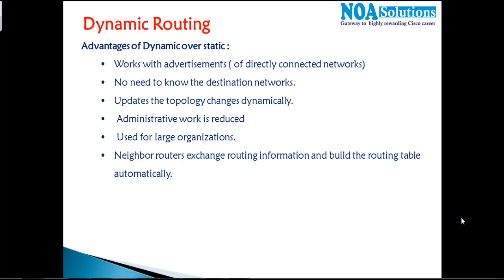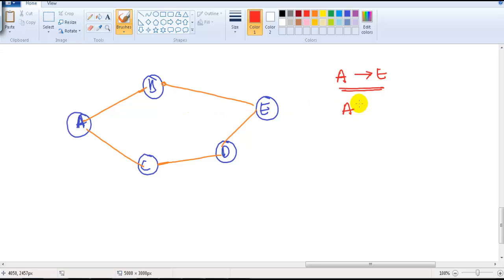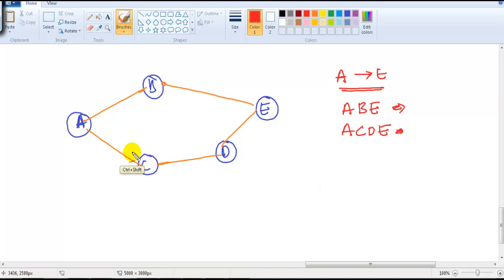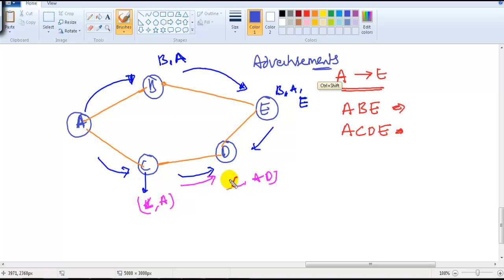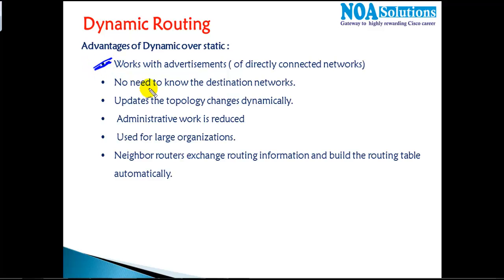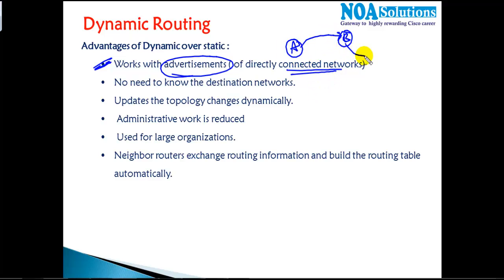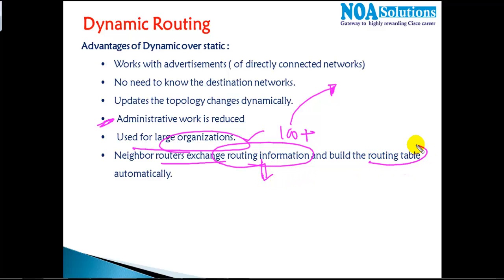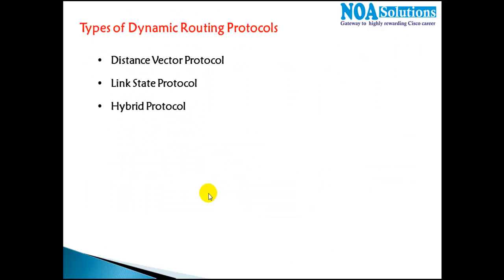Dynamic Routing- Introduction - Video By Sikandar Shaik || Dual CCIE (RS/SP) # 35012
Dynamic routing is a networking technique that provides optimal data routing. Unlike static routing, dynamic routing enables routers to select paths according to real-time logical network layout changes.